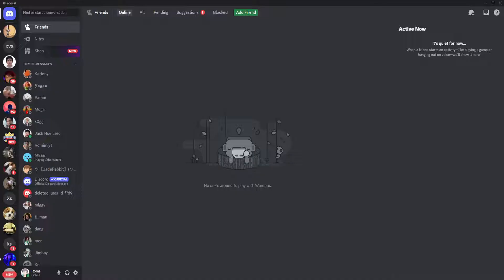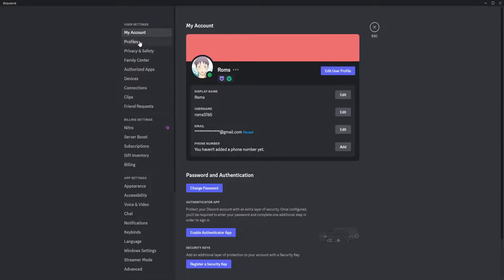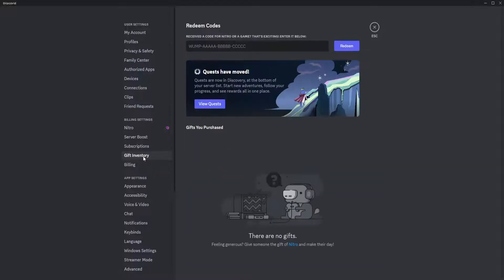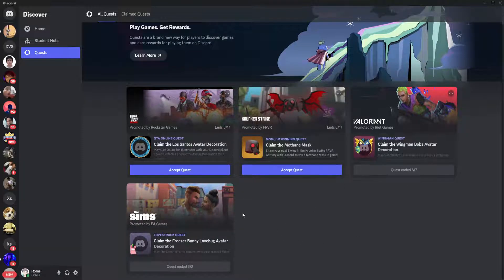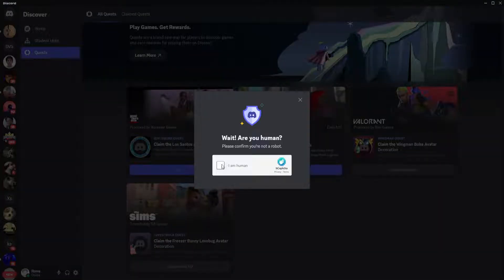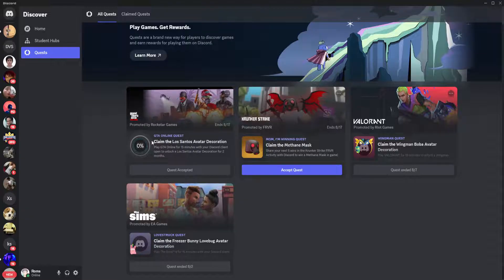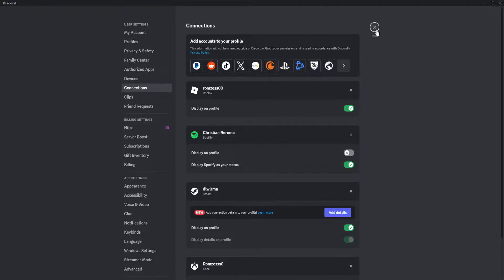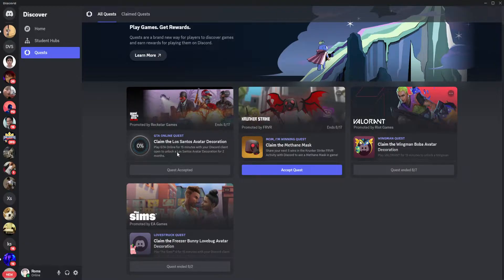How to Complete a Quest on Discord